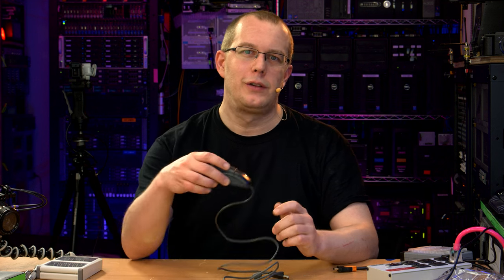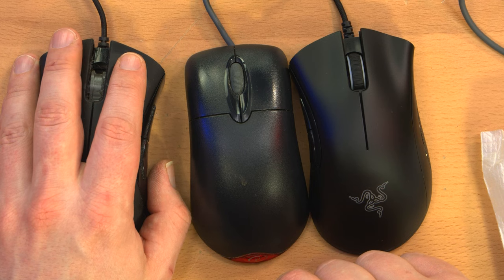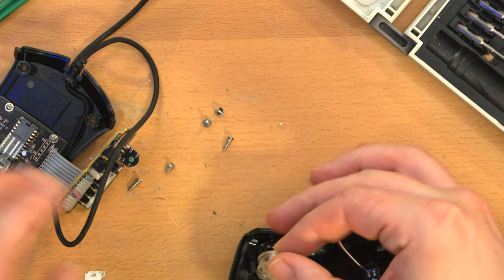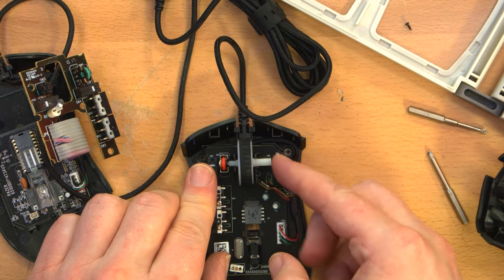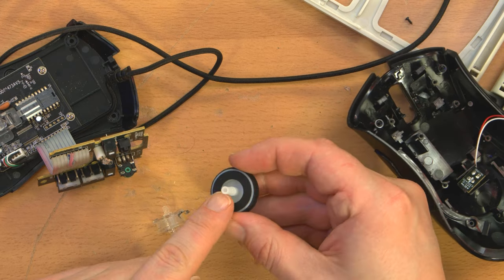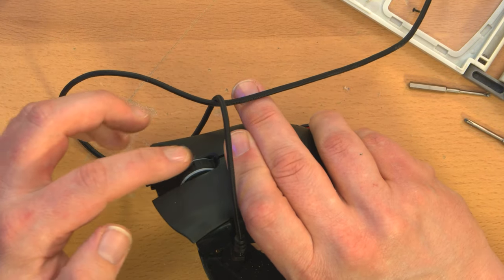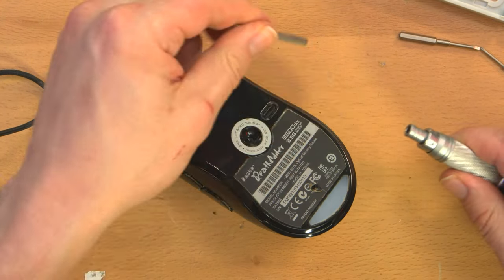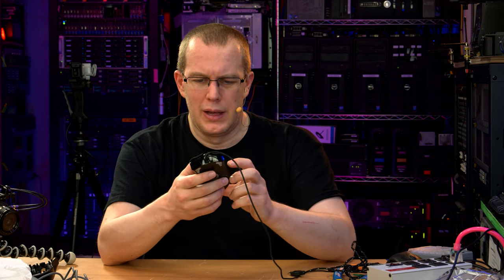Razer Deathadder Left-Handed Edition Scroll Wheel Transplant (Skip to THE SOLUTION Chapter)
I repair the scroll wheel on a Razer Deathadder Left-Handed mouse after dropping a hard drive on it. Check the chapters to skip right to the solution.

00:00 Wheel Mouse Optical
01:15 Razer Deathadder Left-Handed
02:23 Razer Deathadder Right-Handed
02:48 The Problem - Broken Scroll Wheel
03:55 Unboxing / Look at Right-Handed Mouse
05:24 Teardown of the Left-Handed Mouse
10:36 Teardown of the Right-Handed Mouse
15:35 Attempting to Transplant the Wheel
20:34 THE SOLUTION - A Nail
24:17 Success!
25:01 Reassembly and Testing
30:31 Conclusion